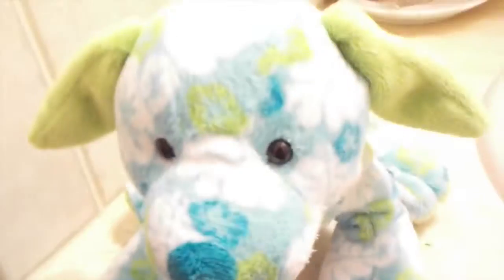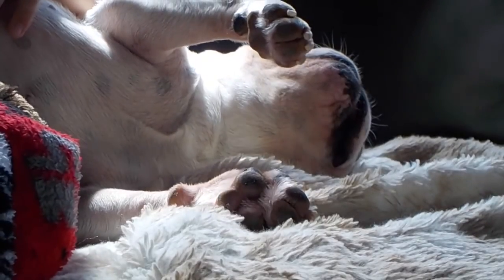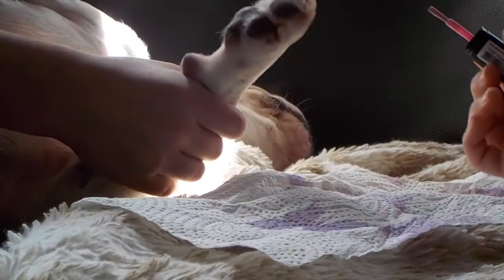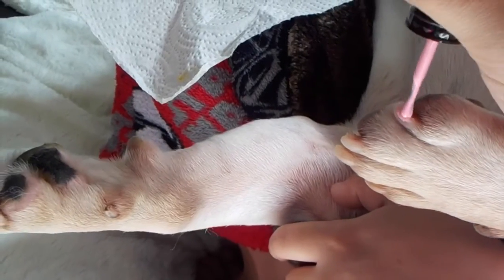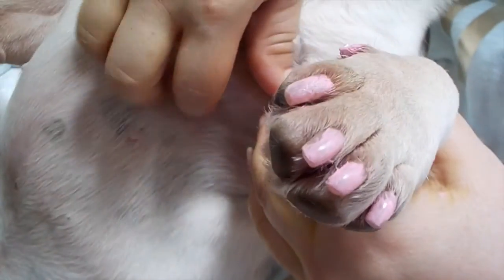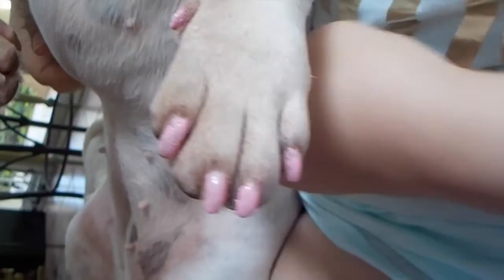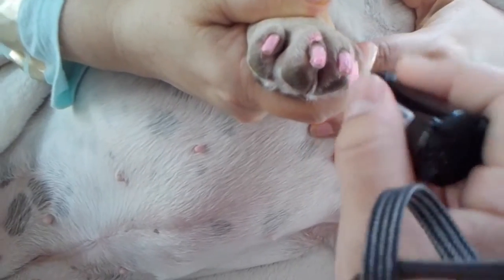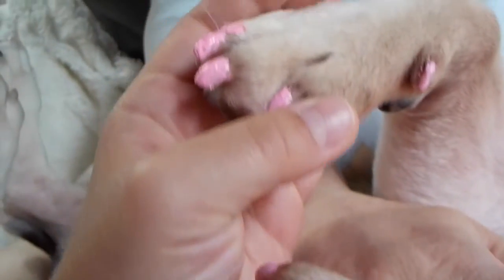Attempting to paint Petunia the French Bulldogs' nails.....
well, she didn't really enjoy her mani O.O